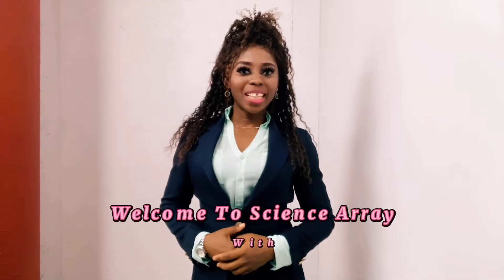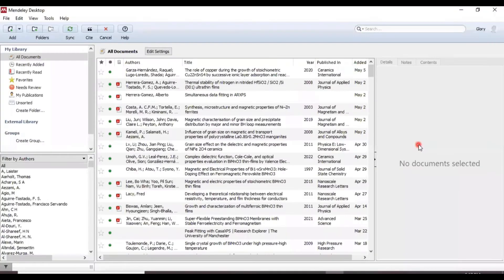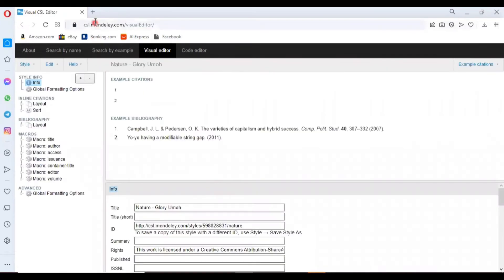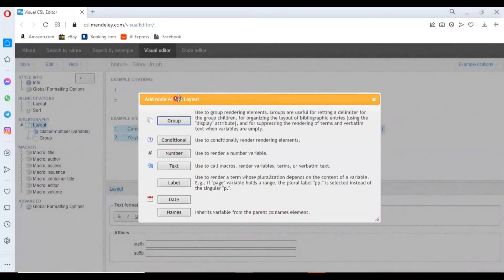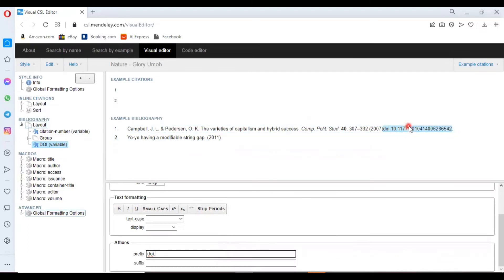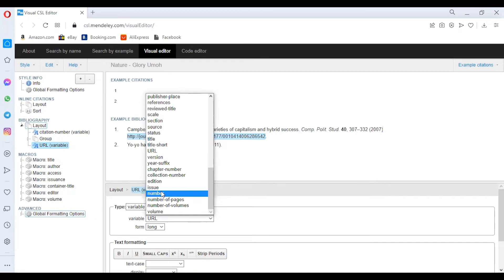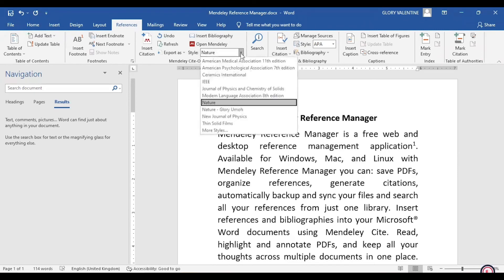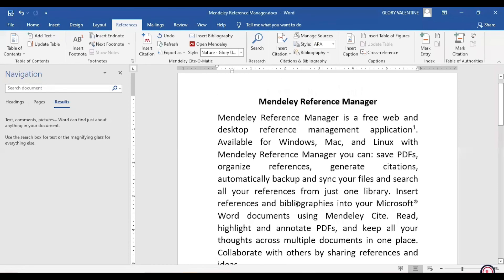How to Create & Edit Custom Bibliography Style for Citation in Mendeley Desktop Reference Manager.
Learn how to create a custom bibliography style, & edit for Citation in Mendeley desktop for your references.

~ Mendeley DesktopTutorial: Citation style, Insert, Delete, Replace citation-MS Word document
~ How to save a webpage as .PDF and .PNG
~ How to Change Language in Google Chrome Browser to Your Preferred Language.
~ How to Install Mendeley Reference Manager, Web Importer & MS Word Plugin for Referencing.
~ How to restore Mendeley MS. word plugin not showing in word document.
~ Insert Citation Tab Not Displaying In Microsoft Word After Installing Microsoft Word Plugin.